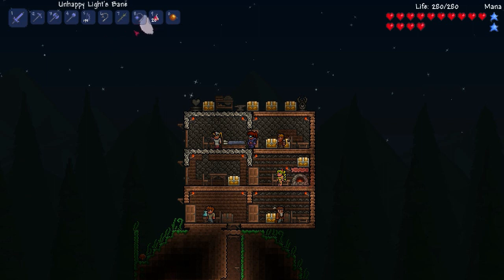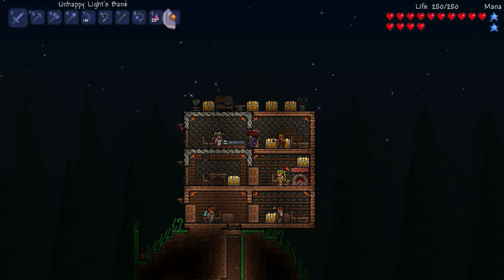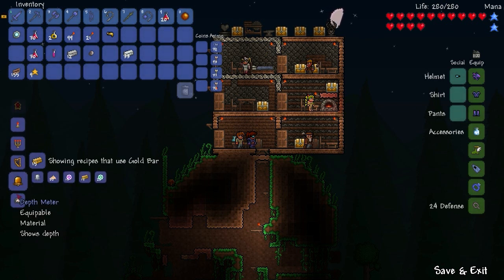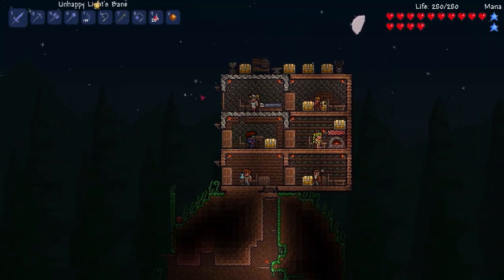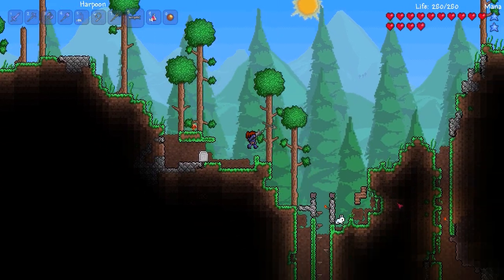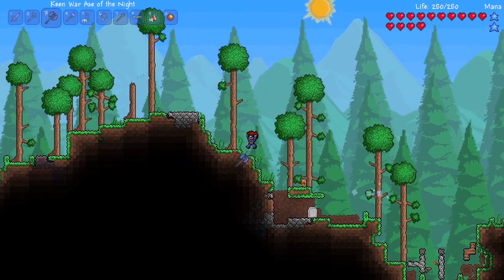Let's Play Terraria - First Goblin Army! (Part 19)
So, I'm playing Terraria. Its a 2D game similar to minecraft only it focuses a bit more on combat and other things.